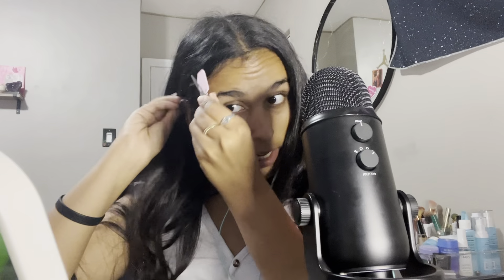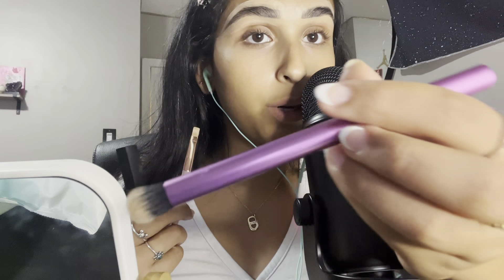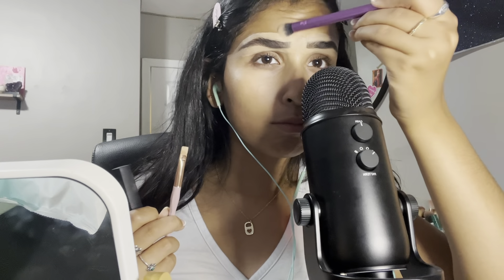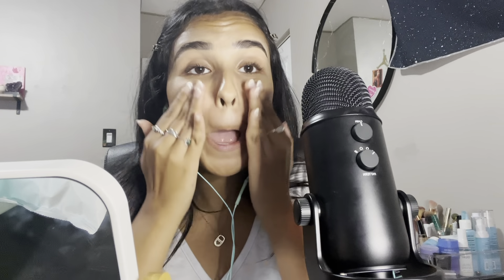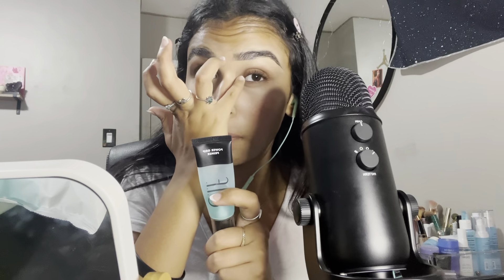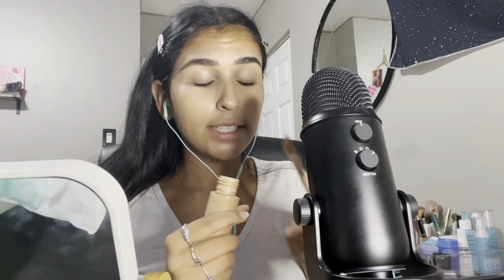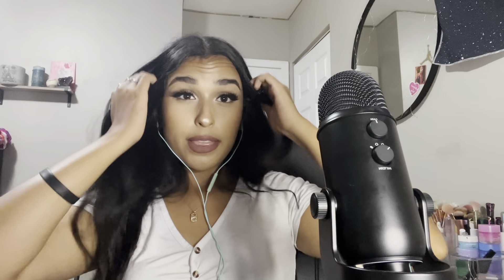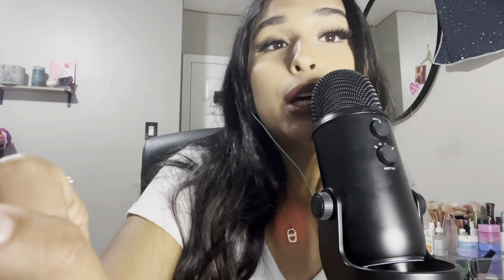ASMR Makeup Routine (grwm)💄